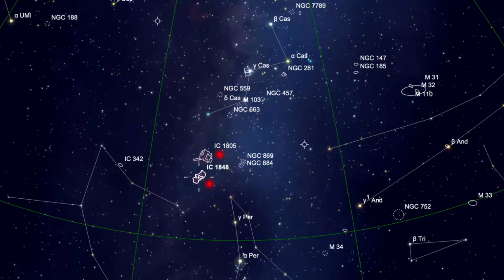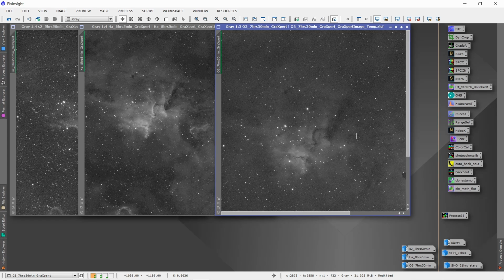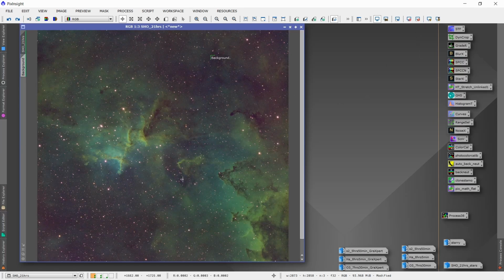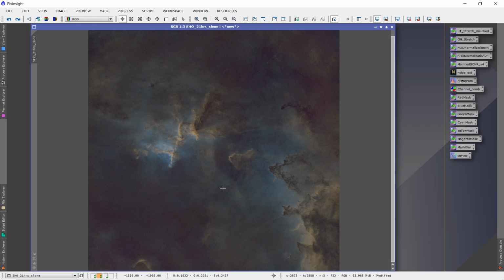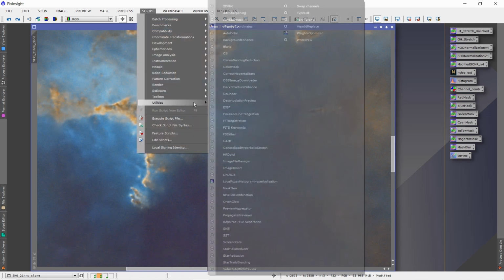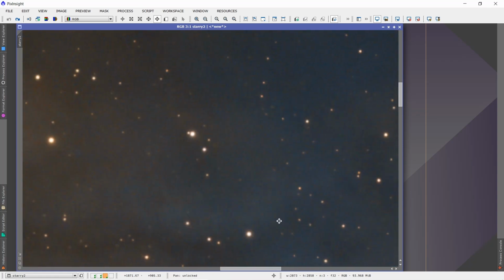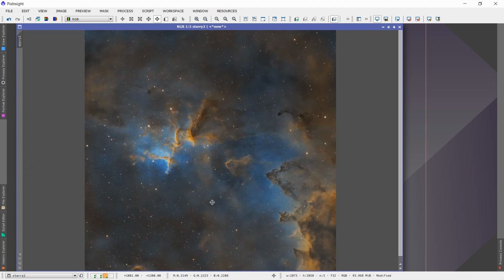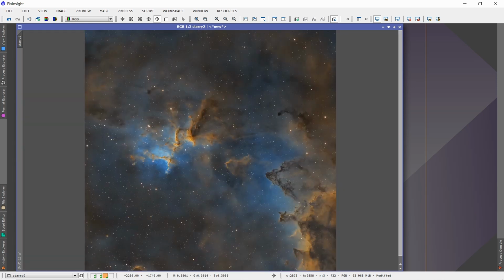Heart of the Heart IC 1805.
21 hours worth of data on the heart of the the heart nebula.
Here is the free data in 16 bit fits format.